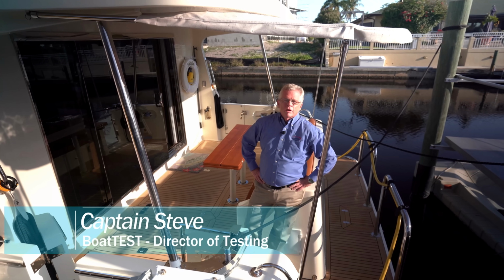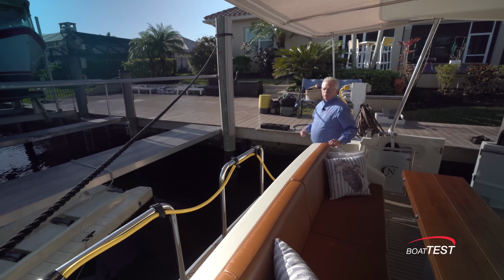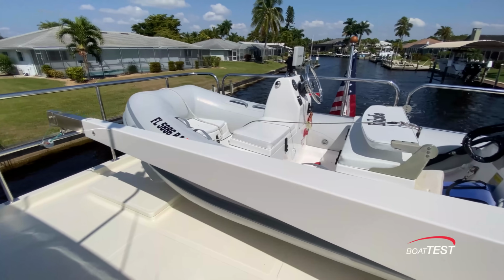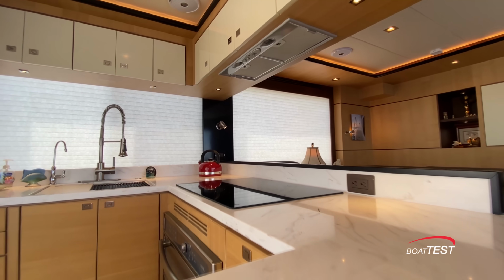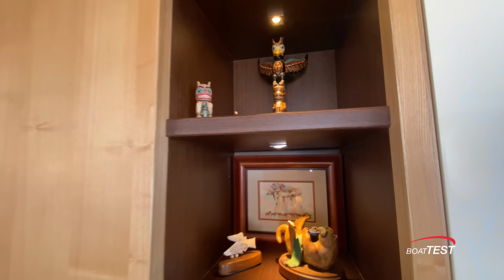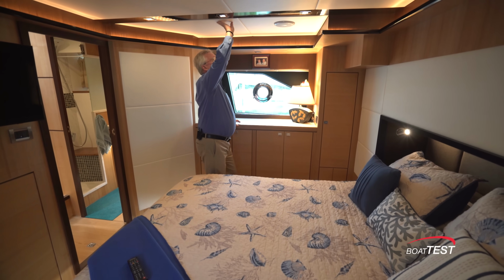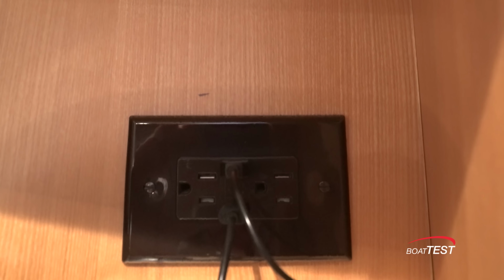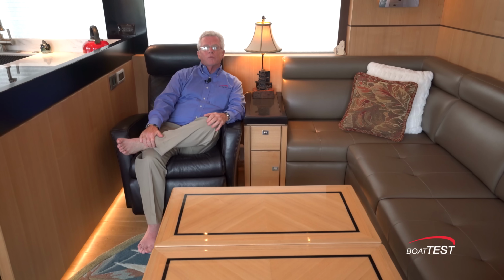North Pacific Yachts 49 Euro Pilothouse (2021) - Features Video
Access to the 49 Euro Pilothouse’s bow area is via stairs outboard of the pilothouse on each side. The side decks rise at a slight incline as we walked forward and the rails are 3’ (.91 m) tall, far exceeding the 2’ (.61 m) called for by the American Boat and Yacht Council standards. Forward, there’s a two-person lounge with a fold-down backrest.

For our in-depth Captain’s Report, test data and more on the 49 Euro Pilothouse,